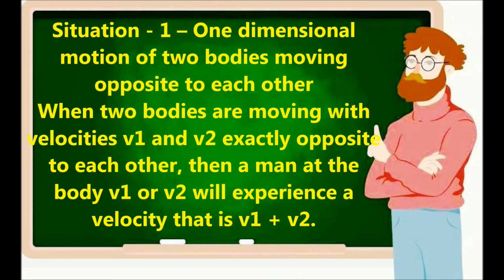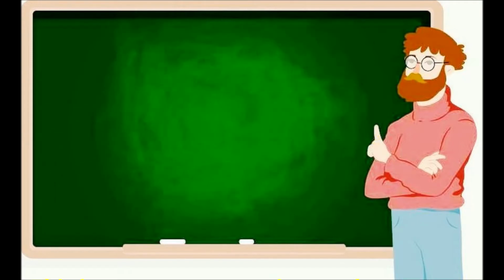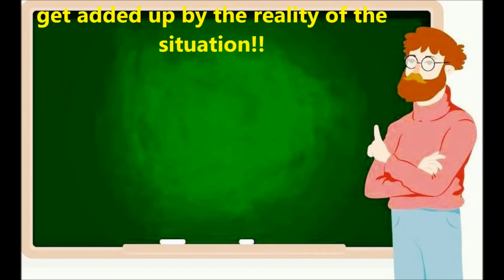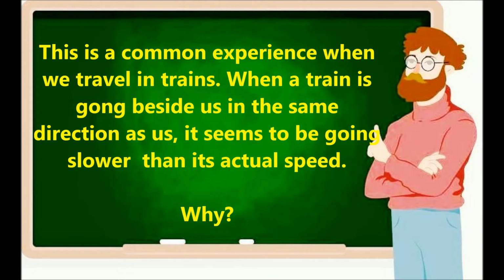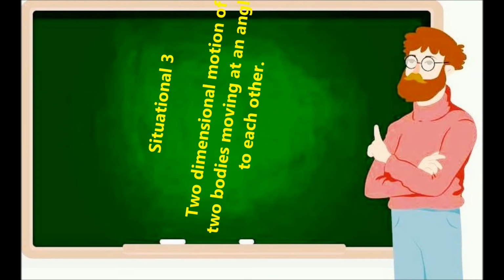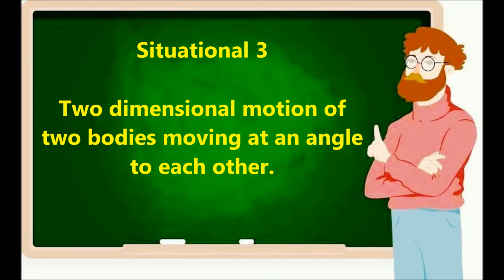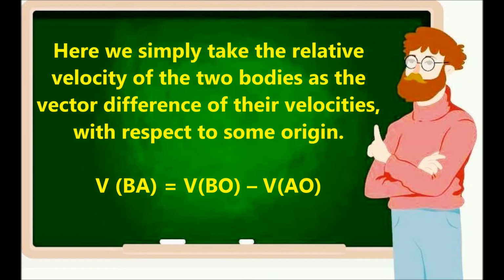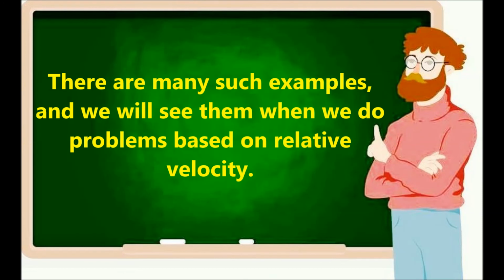RELATIVE VELOCITY - 1 (MASTER ADVANCED PHYSICS)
MASTER ADVANCED PHYSICS
(For all Top Exams)
RELATIVE VELOCITY- 1
Situation - 1 – One dimensional motion of two bodies moving opposite to each other
When two bodies are moving with velocities v1 and v2 exactly opposite to each other, then a man at the body v1 or v2 will experience a velocity that is v1 + v2.
This is a common experience when we travel in trains. When a train comes opposite to us, and crosses us, it seems to be going faster than its actual speed.
Why?
This is because WE are not stationary. While the other train is crossing us, we too are moving ahead. So, plainly, the velocities get added up by the reality of the situation!!
Situation – 2 - One dimensional motion of two bodies moving in the same direction to each other
When two bodies are moving with velocities v1 and v2 in the same direction to each other, then a man at the body v1 or v2 will experience a relative velocity that is v1 - v2.
This is a common experience when we travel in trains. When a train is gong beside us in the same direction as us, it seems to be going slower  than its actual speed.
Why?
This is because WE are not stationary. While the other train is moving beside us, we too are moving ahead. So, plainly, the velocities get subtracted by the reality of the situation!!
Situational 3 – Two dimensional motion of two bodies moving at an angle to each other.
Here we simply take the relative velocity of the two bodies as the vector difference of their velocities, with respect to some origin.
V (BA) = V(BO) – V(AO)
There are many such examples, and we will see them when we do problems based on relative velocity.